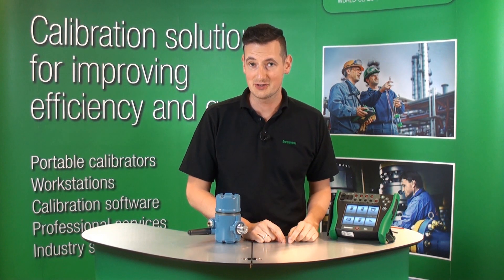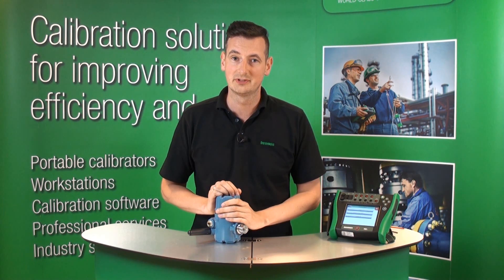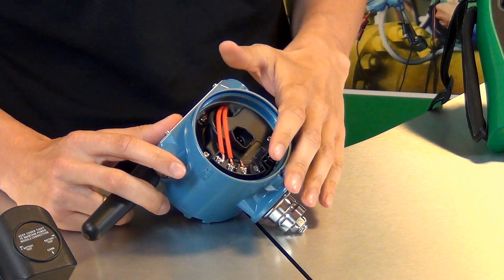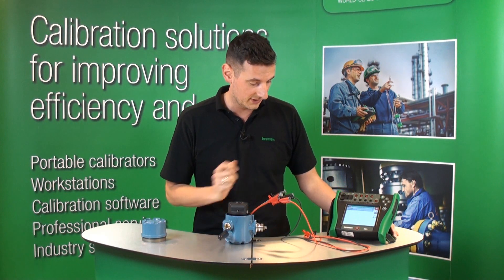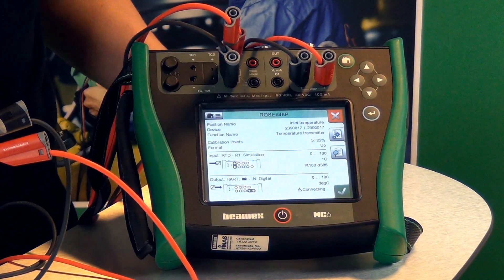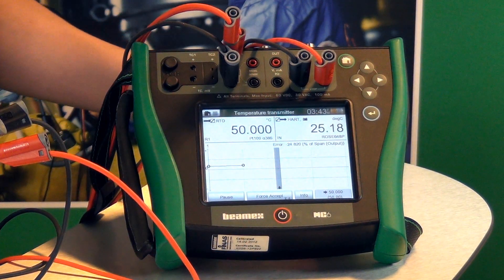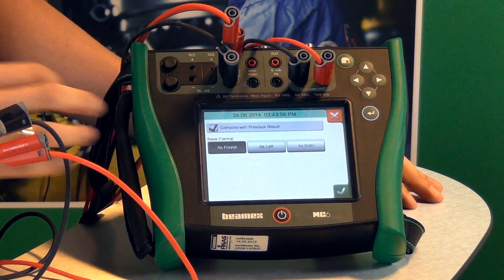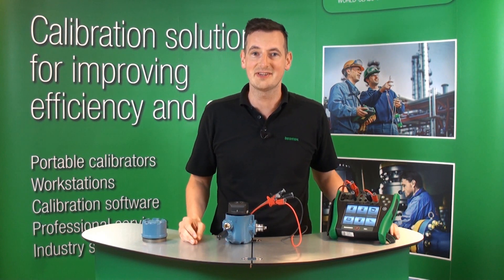How to calibrate WirelessHART transmitter - Beamex video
A short video on how to automatically calibrate a WirelessHART temperature transmitter using the Beamex MC6. Beamex MC6 provides loop supply of 24 V , HART communication, and provides a very accurate simulation and measurement of temperature sensors both RTD and thermocouple.

In this video the power pack is removed to demonstrate the location of the connections, normally you should not remove the power pack of a commissioned transmitter.